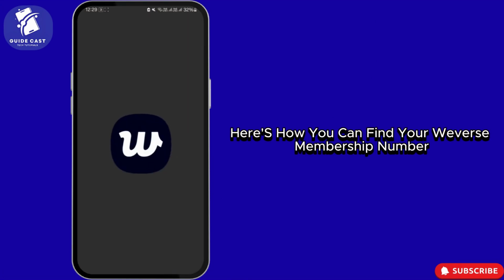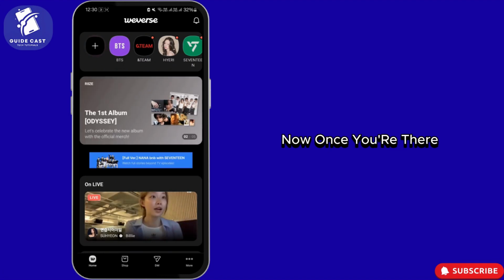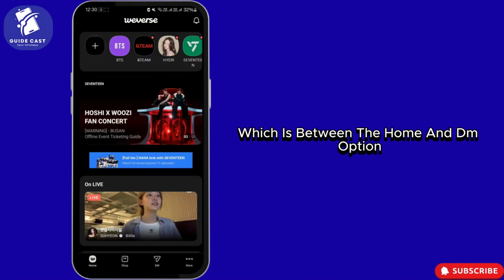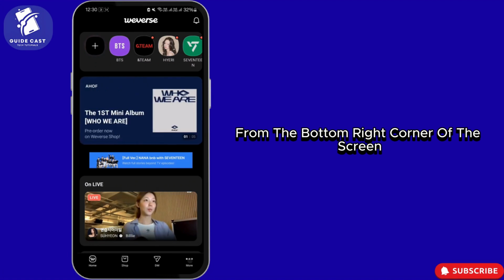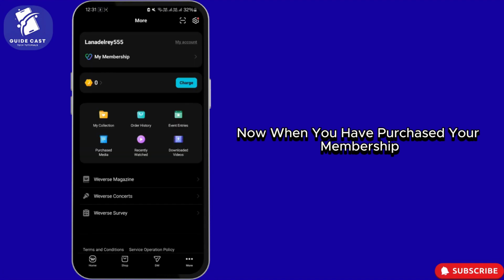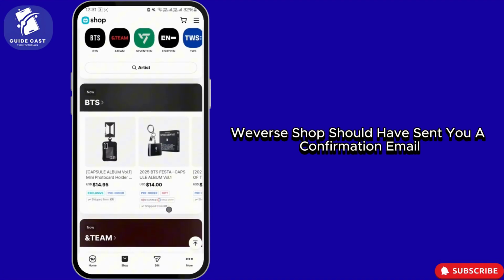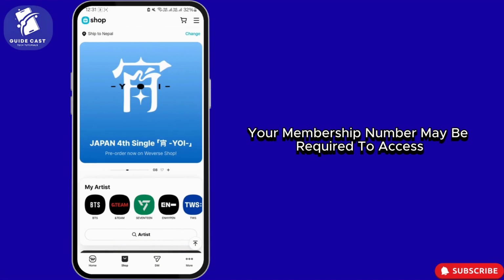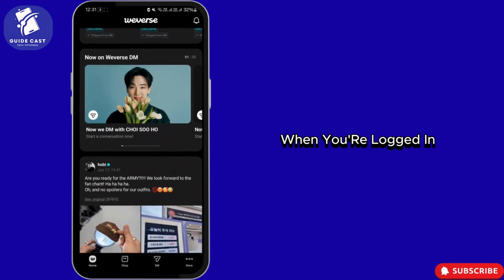How to Check Weverse Fan Club Membership ID on Mobile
Wondering where to find your Weverse membership number? Whether you need it for concert presales, fan verification, or exclusive content, this quick tutorial shows exactly how to locate your Weverse membership number on mobile—both for Android and iPhone.

✅ In this video:

How to access your Weverse membership info

Where to find your official fan club number

Tips if your membership number isn’t showing

⏱️ Timestamps:
00:00 - intro
00:15 - Locate your membership or fan club ID

This is your 2025 Weverse fan guide, made simple.